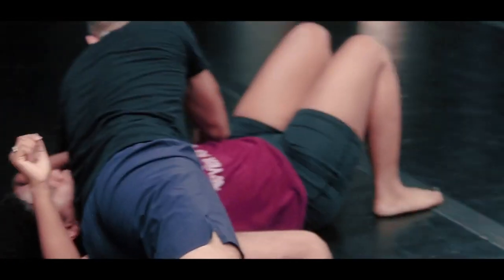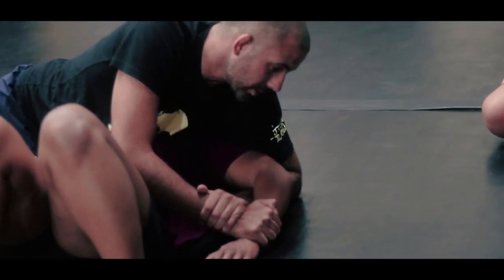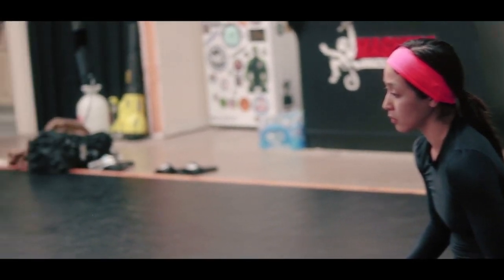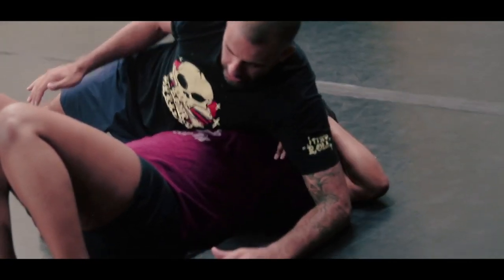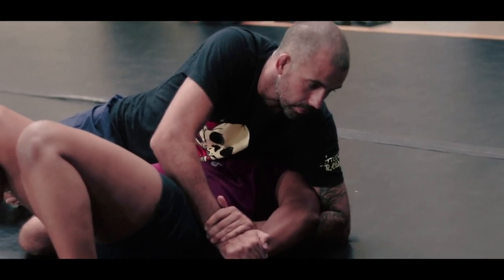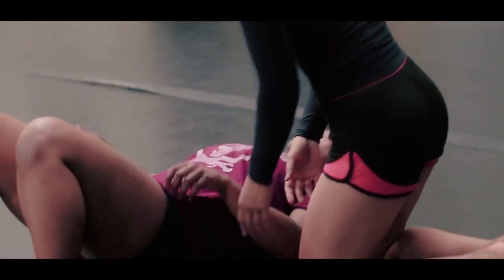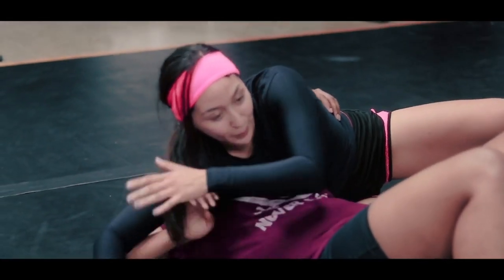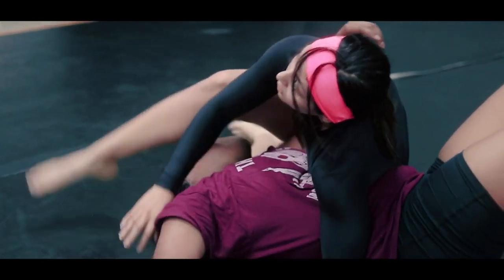HOW TO SET UP THE KIMORA FROM SIDE CONTROL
Press play to learn to HOW TO SET UP THE KIMORA FROM SIDE CONTROL
Taken from THE TRAINING DIARIES